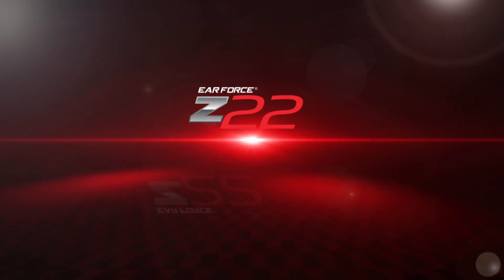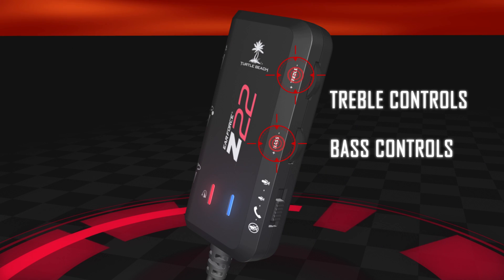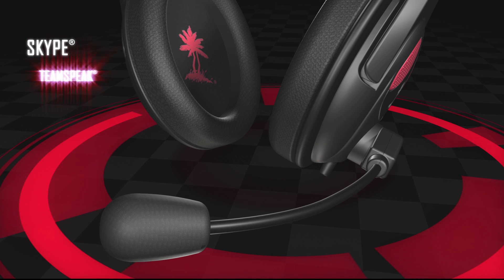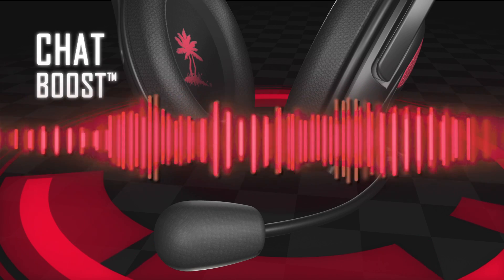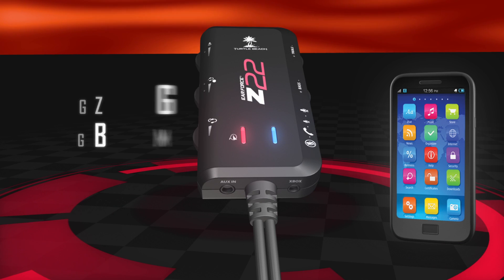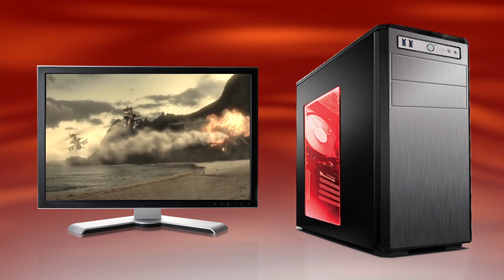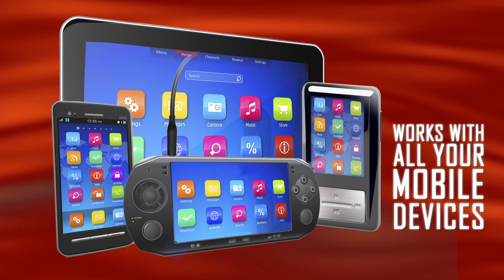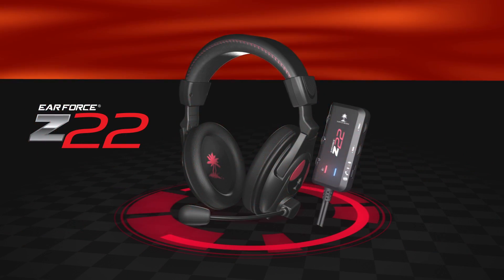Turtle Beach Ear Force Z22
The Ear Force Z22 delivers the Turtle Beach audio advantage to your PC with exceptional sound and comfortable design for hours of immersive gaming, entertainment and chat. -